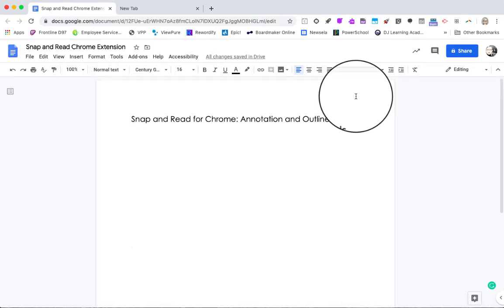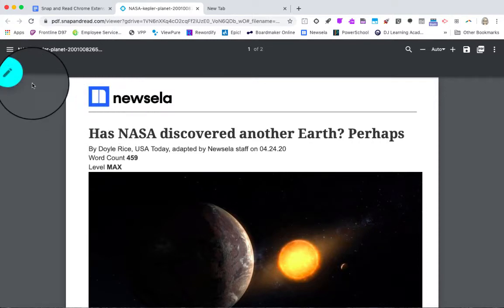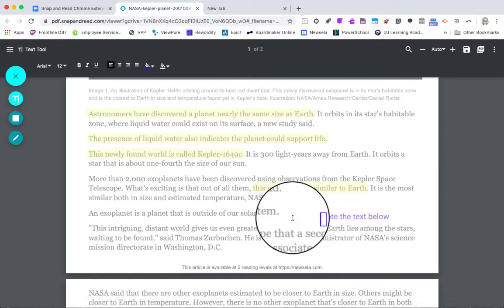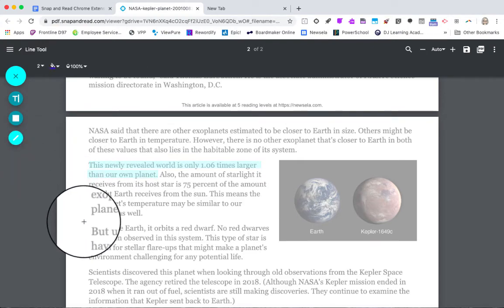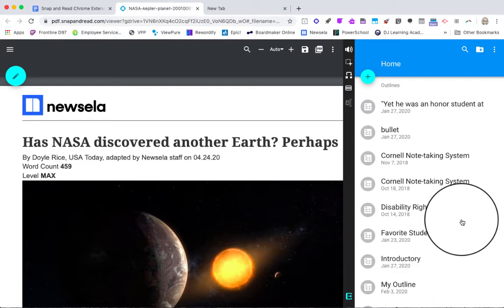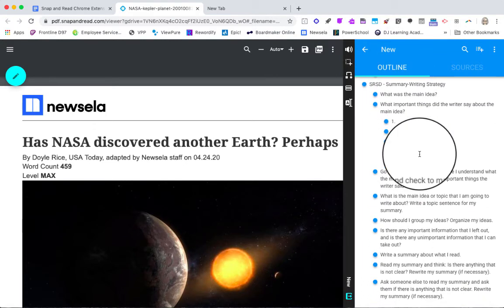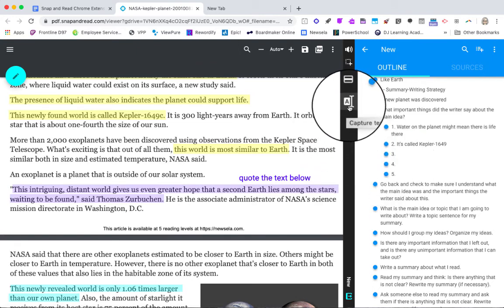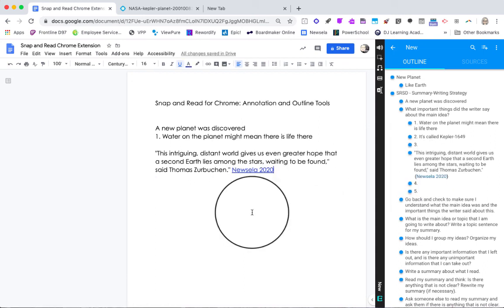Snap & Read Chrome Outline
Learn how to use Snap and Read for Google Chrome to create an outline, and transfer the outline text into a Google Doc!